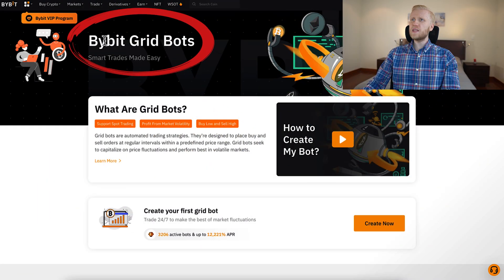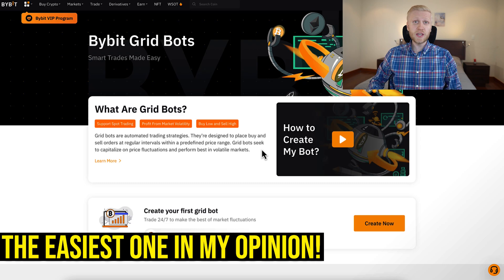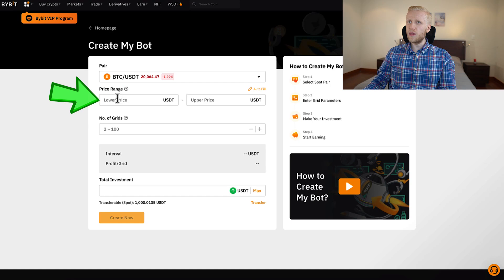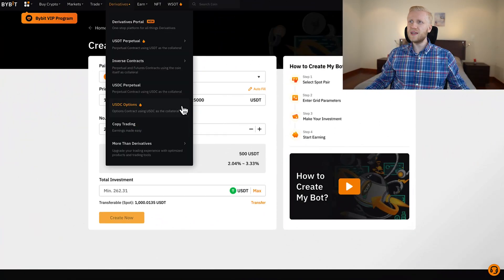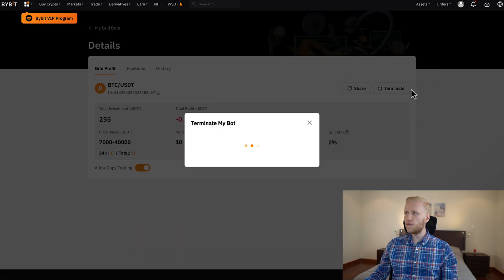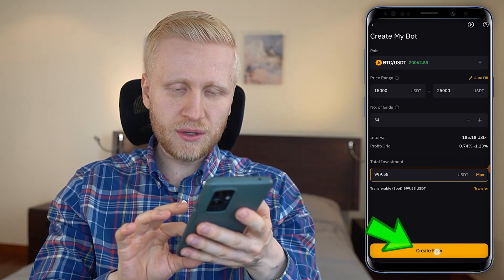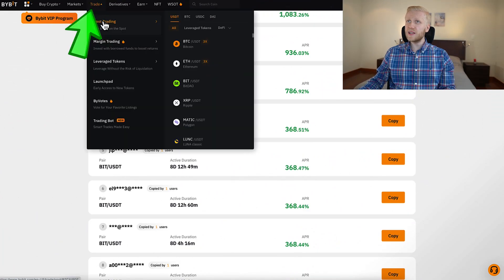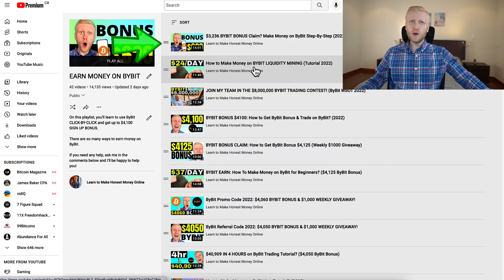How to Use ByBit Trading Bot (Crypto Trading Bot Tutorial 2025)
18851

My crypto trading bot tutorial shows how to use ByBit trading bot. ByBit trading bot is one of the easiest crypto bots that I've ever seen. It's a spot grid trading bot that you can use without any extra fees.

I know that many other companies are charging even $150/month for similar crypto trading bots that ByBit gives you for free.

That's why I believe that ByBit grid trading bot is going to be ultra-popular in the upcoming months and years.

ByBit bonus is MASSIVE. ByBit $4100 Bonus is one of the biggest ever seen.

🔴 5 Benefits of the ByBit Exchange 🔴

1) HUGE ByBit Bonuses.
2) FAST 24/7 Support
3) Great Liquidity (One of the Best in the Universe)
4) Simple and Easy-To-Use Platform
5) Lots of options for futures trading.

ByBit has currently millions of users worldwide and it's growing extremely fast.

Every single day BILLIONS of dollars are being traded on the ByBit website.

That's why they're able to provide such big bonuses.

If you have any questions after watching my ByBit trading bot tutorial, ask me in the comments below and I'll be happy to help you.

🔴🔴 RESOURCES MENTIONED IN THIS CRYPTO TRAING BOT TUTORIAL 🔴🔴

🍎BIGGEST Cryptocurrency Platform in the World - BINANCE ($600 Welcome BONUS)